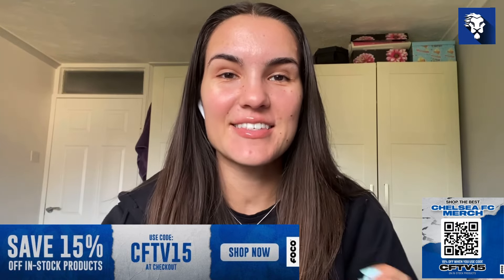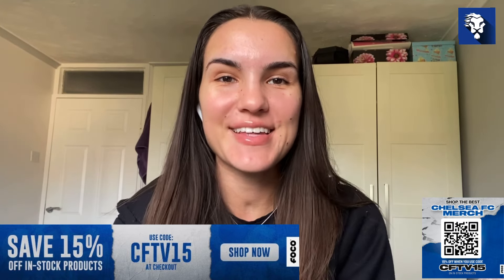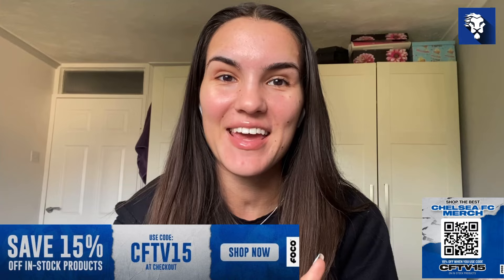Maresca Will Rotate Most Of The Team! | Round The Corner ft ​⁠@NinasChelseaCorner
Nina gives her thoughts as Chelsea face Servette in the 2nd leg of the Europa Conference League playoff.

Chelsea Fan TV is a chelsea fan channel for real chelsea supporters made by Chelsea fans. We give the latest Chelsea news, chelsea transfer news, chelsea match reviews, Chelsea match previews, Match day Vlogs latest chelsea news, chelsea fc news, chelsea predicted line ups, chelsea predictions and chelsea discussions!